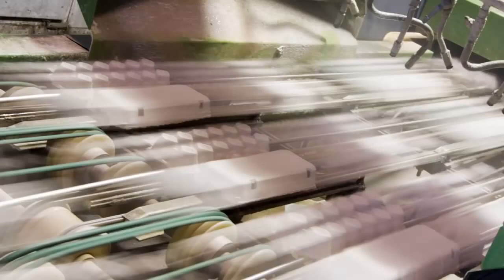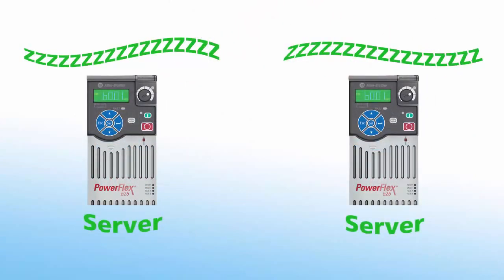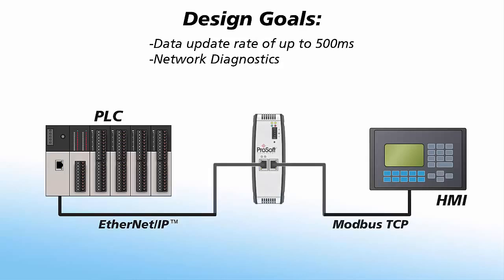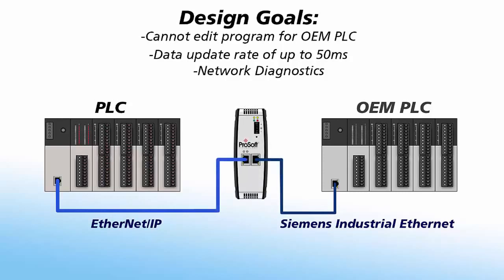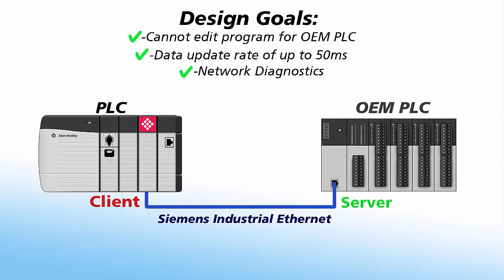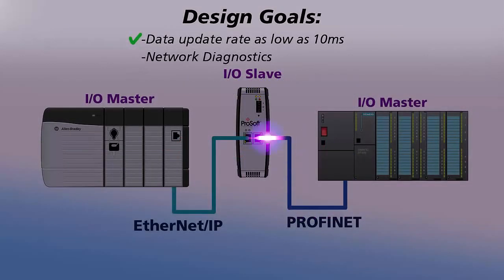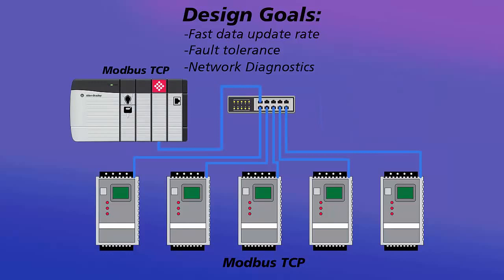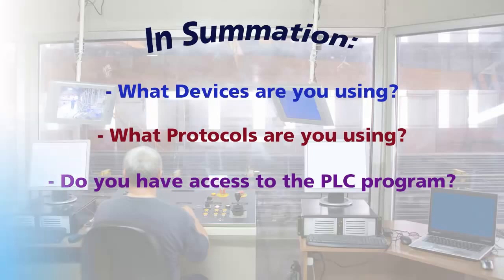3 Understanding Client, Server & I O Messaging for Ethernet Networks